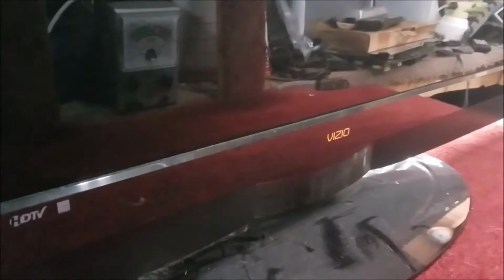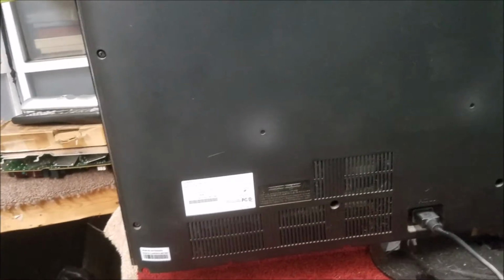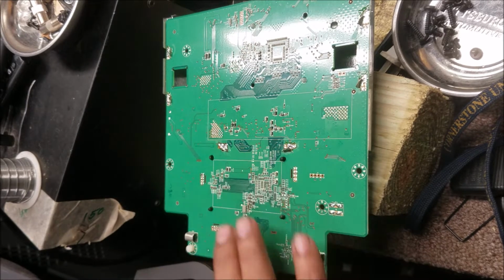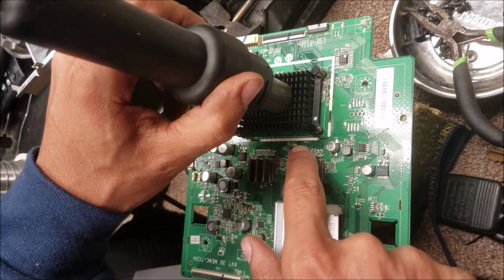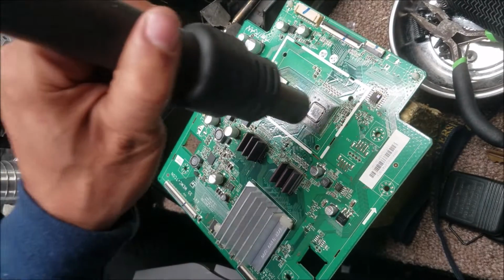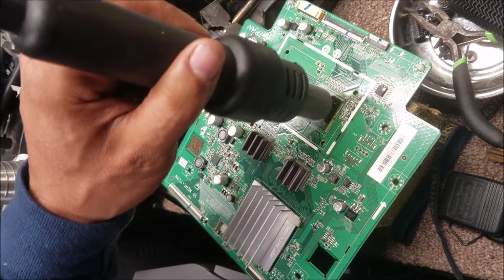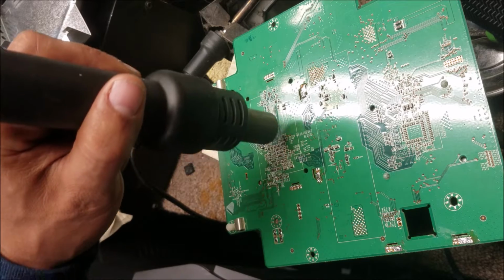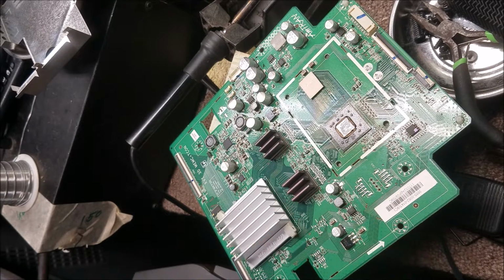vizio tv xvt3d554st bad picture lines blinking no power issues